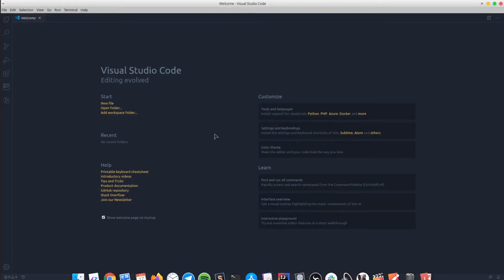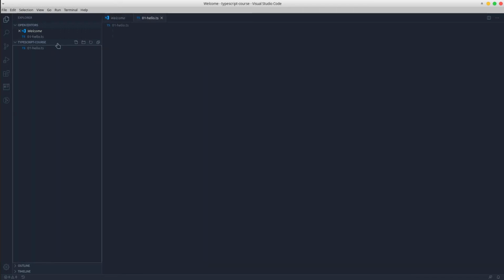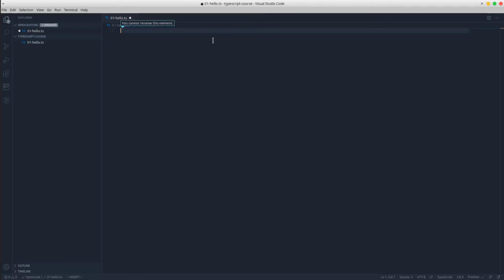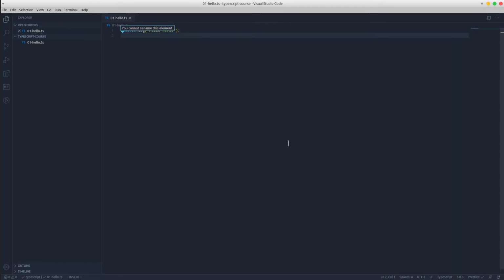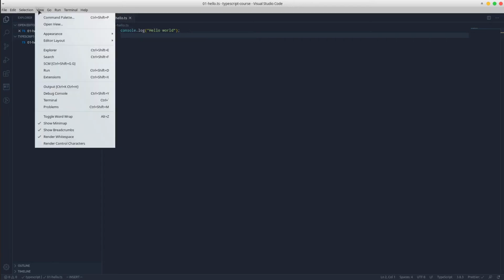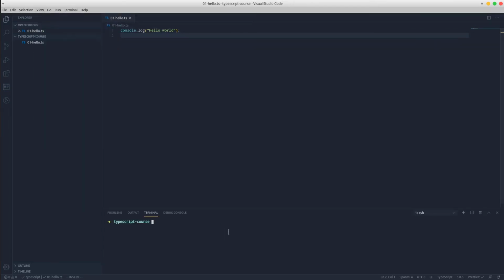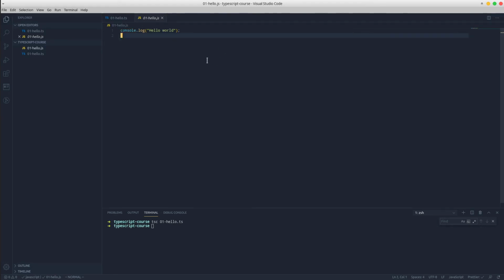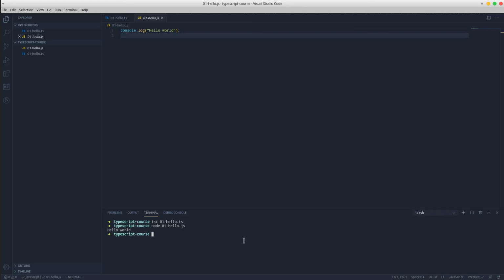TypeScript - create your first application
During this video, we will create our first application, learning how to execute it, explaining the entire process.